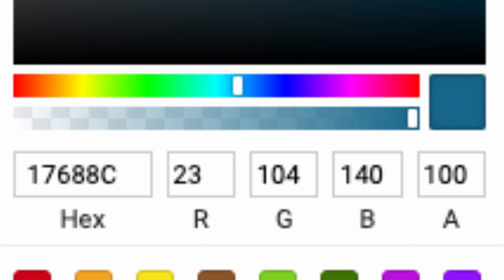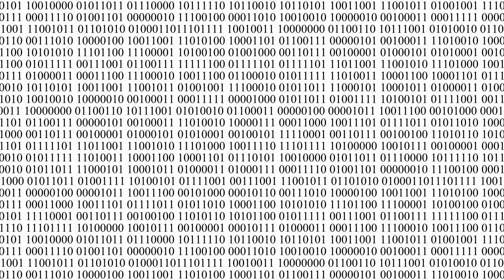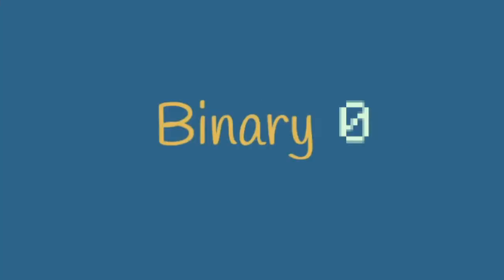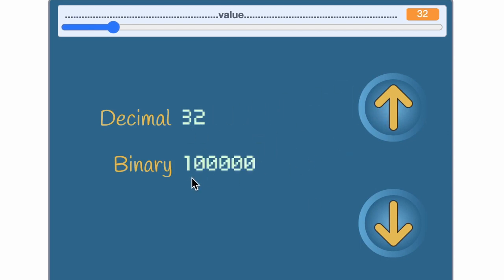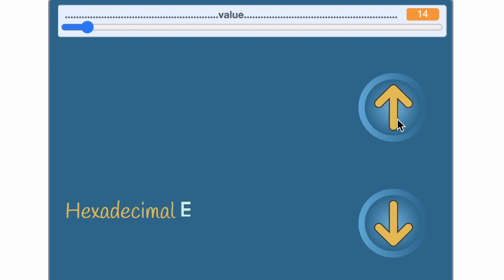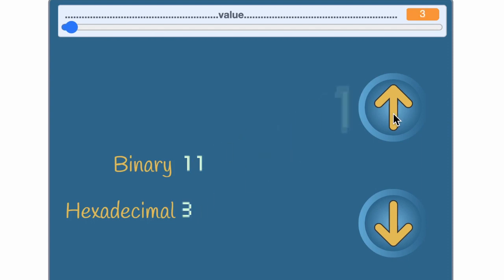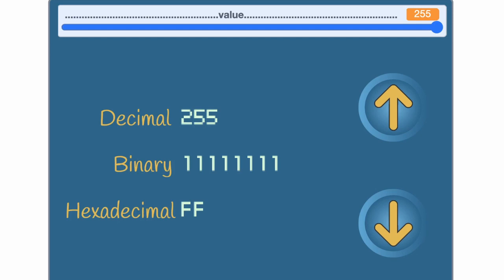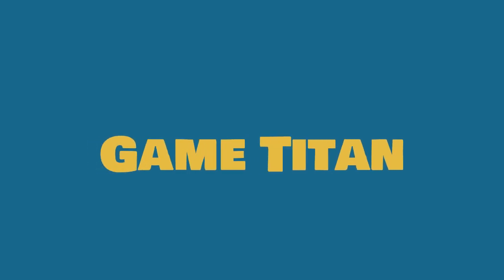8 + 8 = 10?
Computers use 1s and 0s because they're a set of electrical switches.  1 means electricity is there, 0 means it is not.  This number system is called binary, and if you write out a lot of 1s and 0s, it takes up a lot of space, so sometimes, you'll see numbers that include the letters A-F in them.  In this video, you'll learn how to read these "hexadecimal" numbers.

Microphone used (paid link)

00:00 Intro
00:19 You have 10 digits
00:48 How numbers work
01:29 How binary works
02:07 How hexadecimal works
02:59 Pause and think
03:26 Why is this useful?
04:51 Outro

Scratch is developed by the Lifelong
Kindergarten Group at the MIT Media Lab.

Through My Eyes by Mike Leite @mikeleite